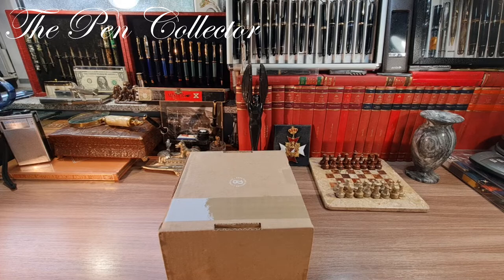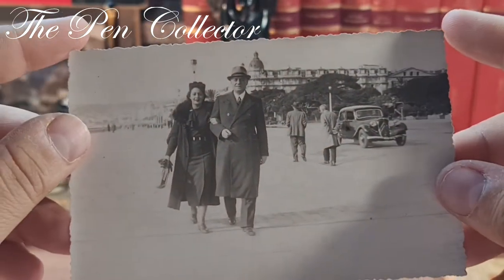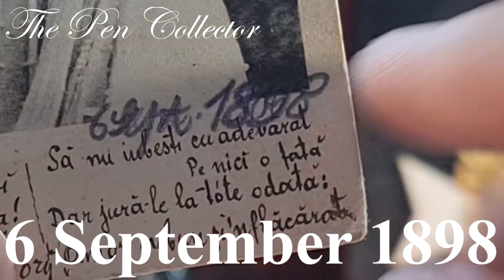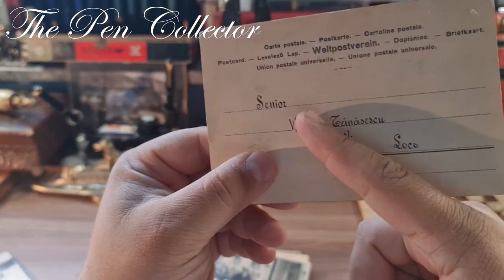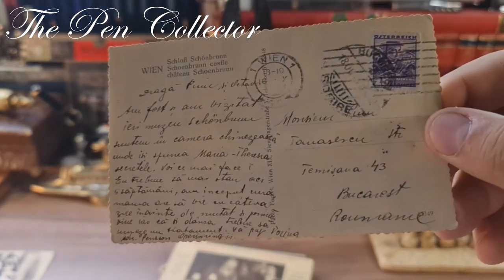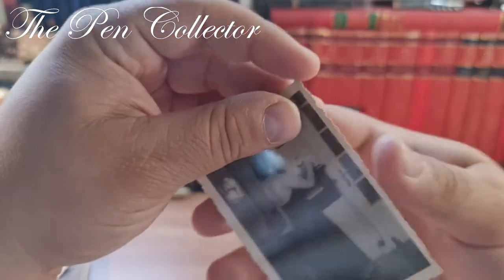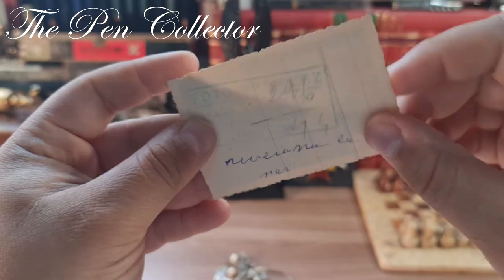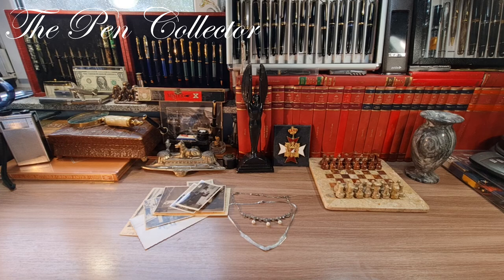UNBOXING Two Sterling Silver Necklaces & Photos from the 1930s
This video contains the unboxing of a intersting lot of vintage objects from the 1930s: some vintage photos and two beautiful sterling silver necklaces.